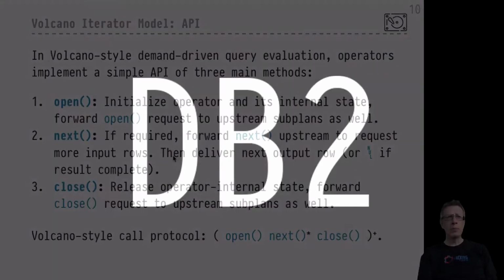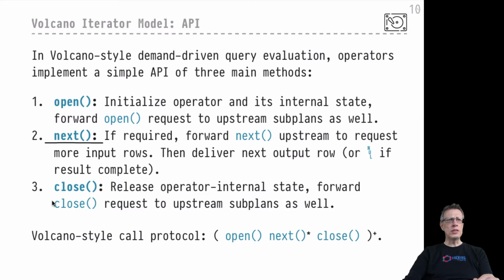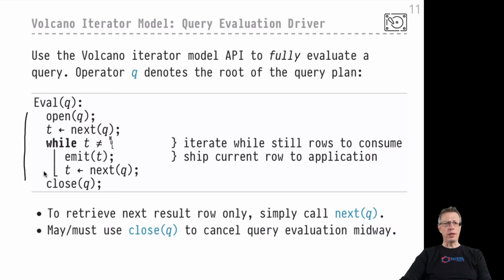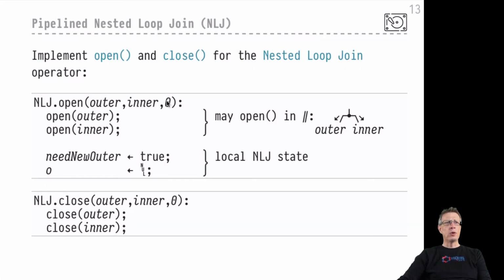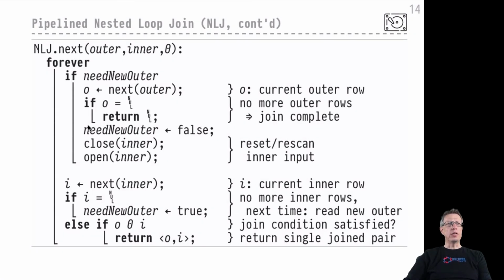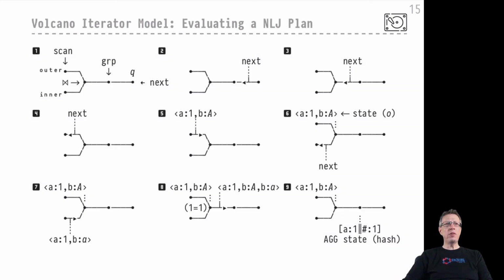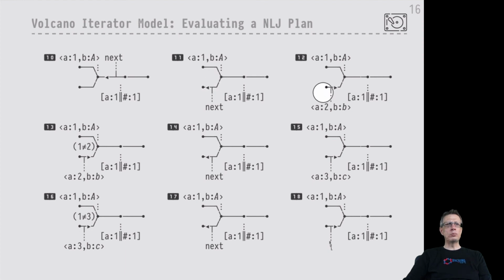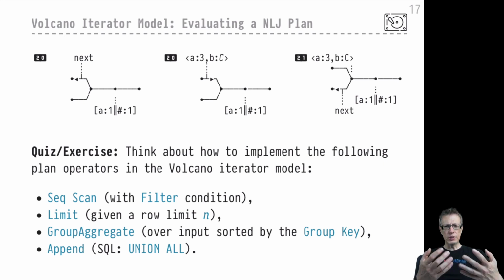DB2 — Chapter #13 — Video #76 — Volcano iterator model (open/next/close)